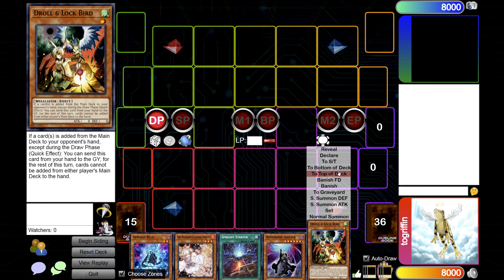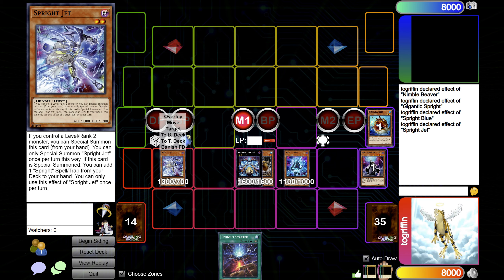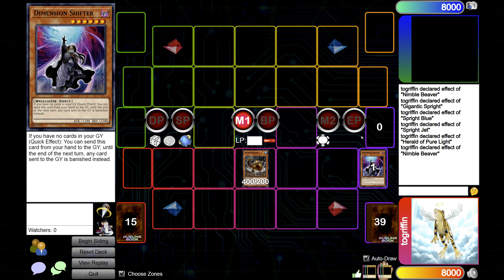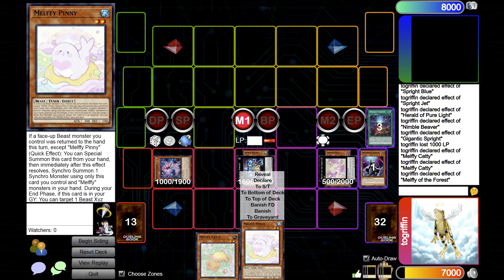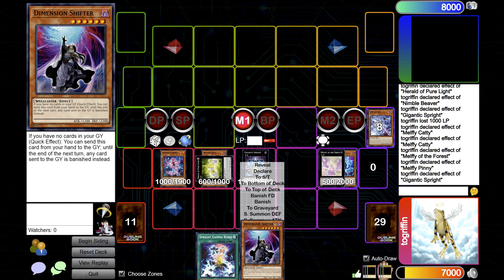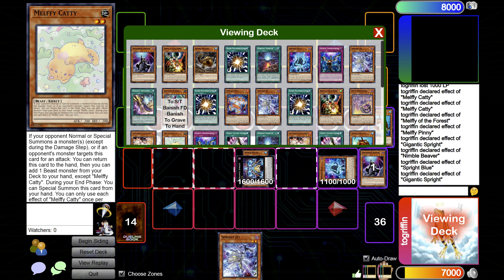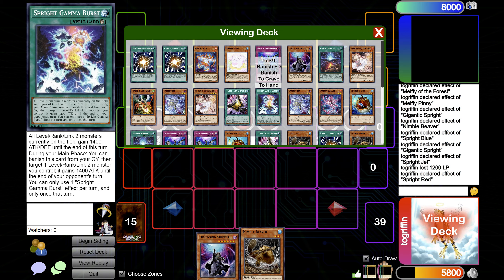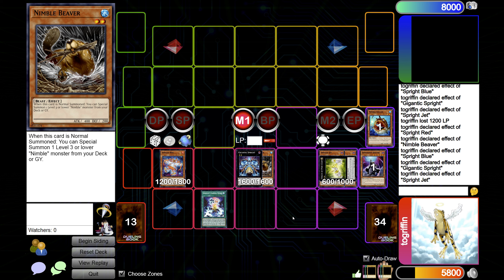Melffy Spright Combo Guide Under Shifter (Going 1st and 2nd)